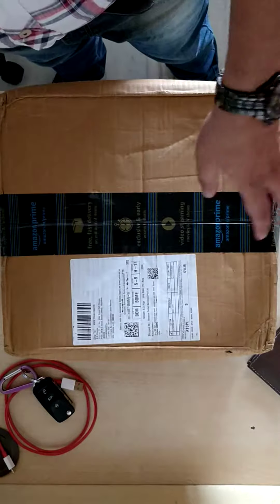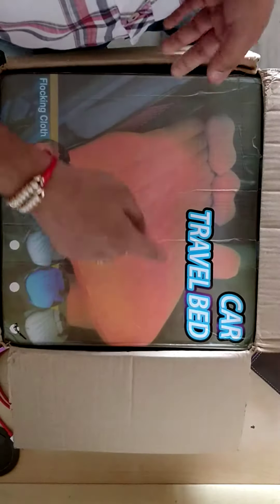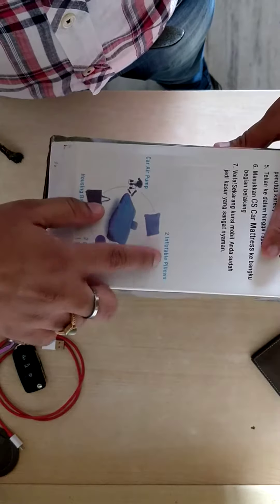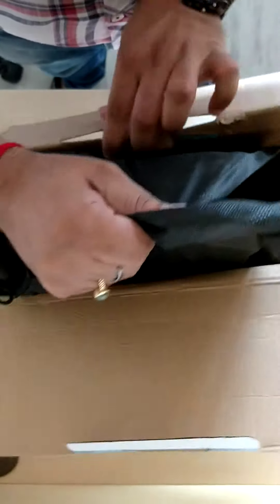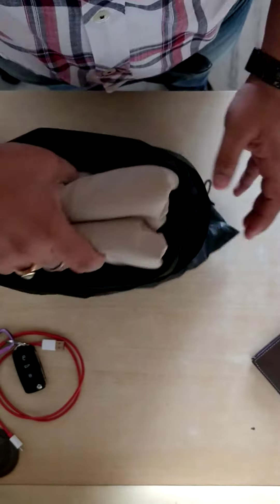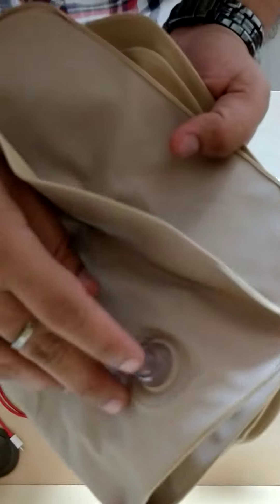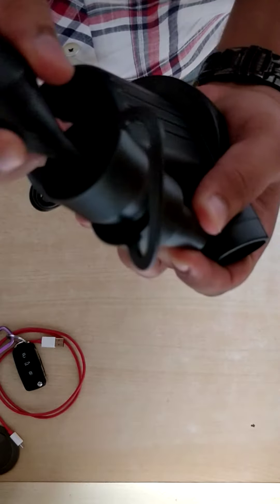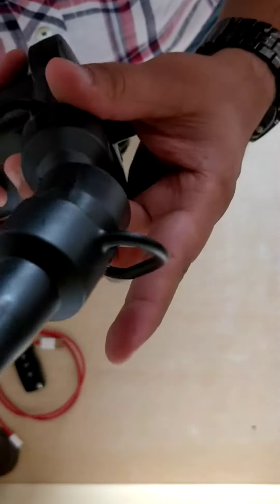Unboxing of inflatable travel car bed